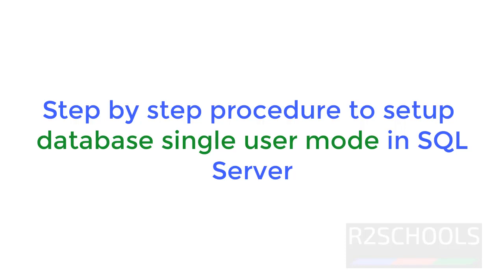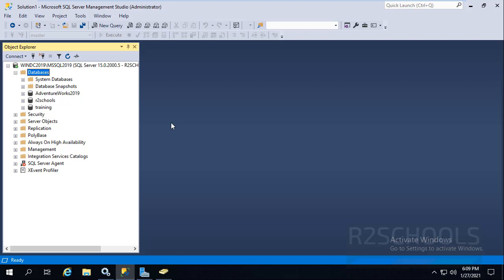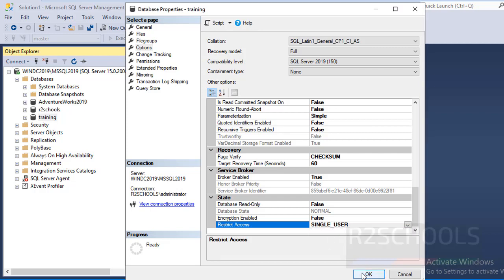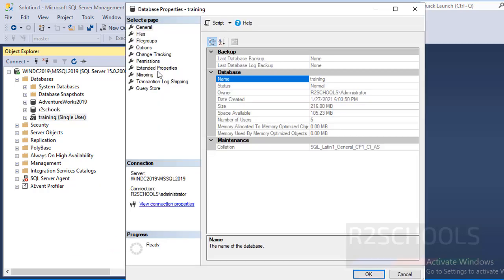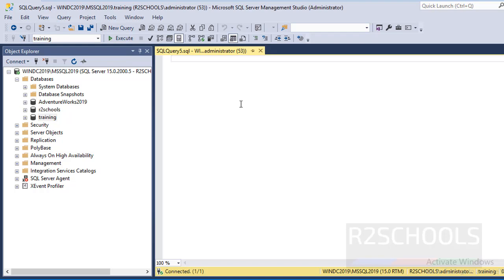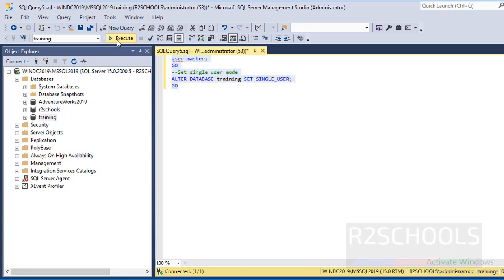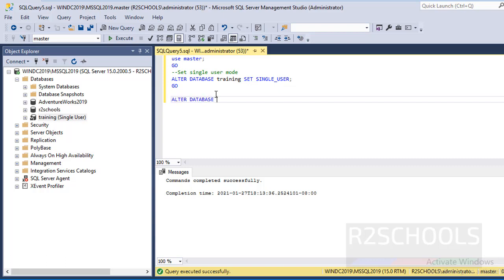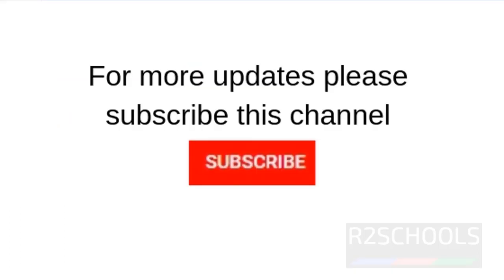7. SQL Server DBA: How to set SQL Server database in single user mode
In this article, we will show you How to set SQL Server database in single user mode step by using SQL Server Management Studio and SQL Statement.

Commands are available in the following link.